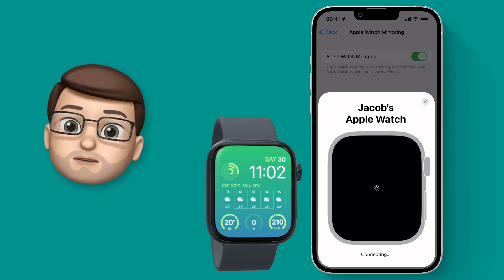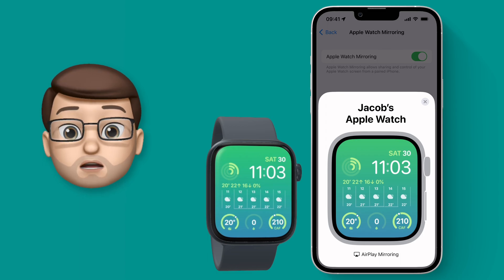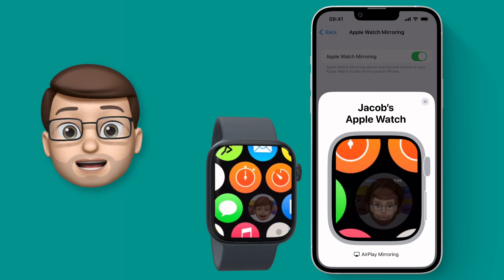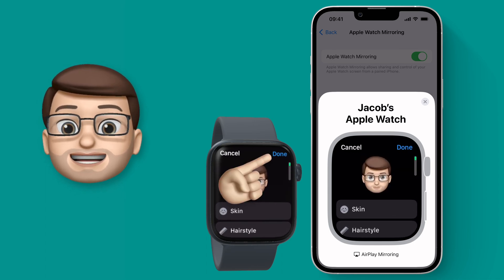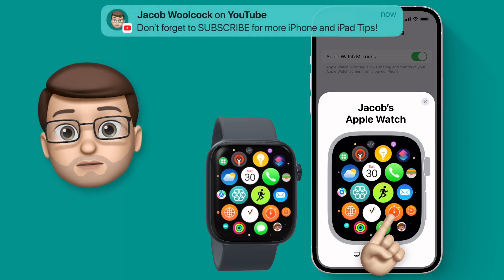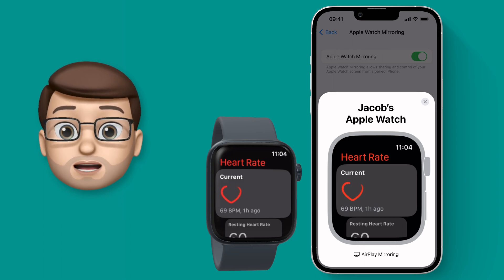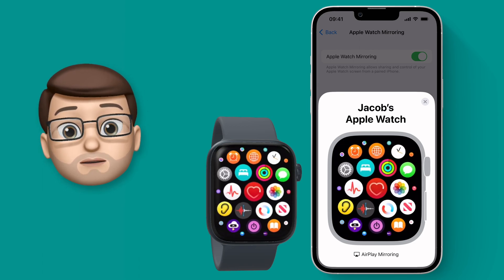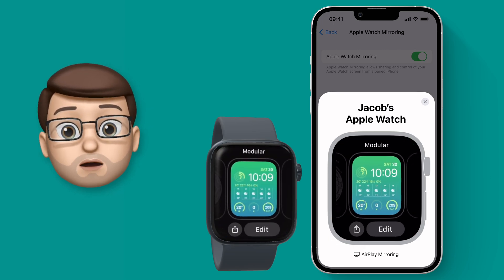How to Mirror an Apple Watch to your iPhone ⭐ iOS 16 Tips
📱 With iOS 16 you can view and even control your Apple Watch from inside the Settings app on your iPhone.  You can interact with it in real time and use it just like you would do on your wrist, but through your iPhone screen.  This is an awesome accessibility tool that has hugely useful benefits to everyone.  For example, you can now do a Screen Recording of your Apple Watch while in this new mirroring mode!